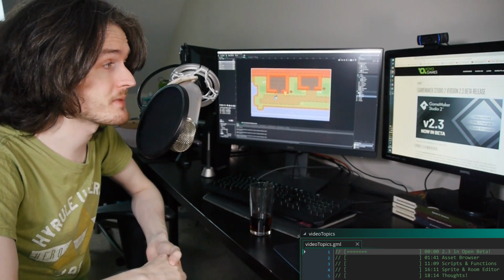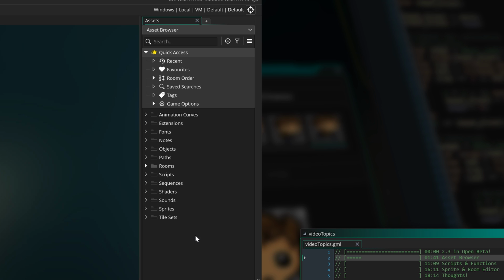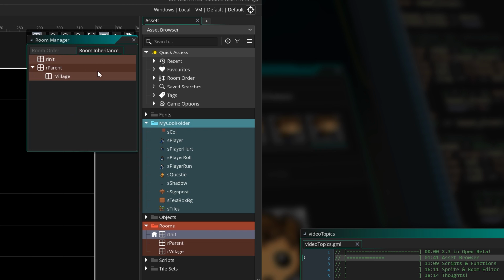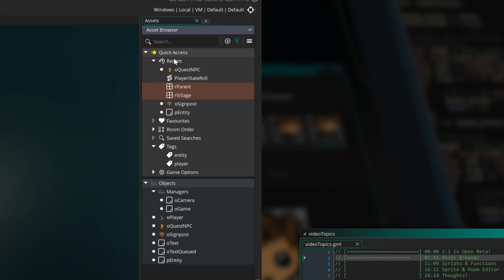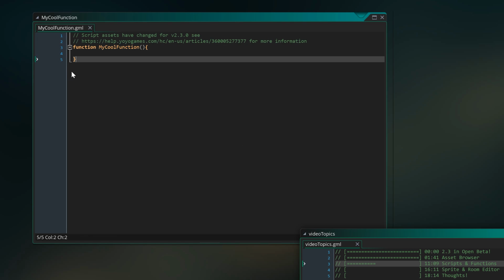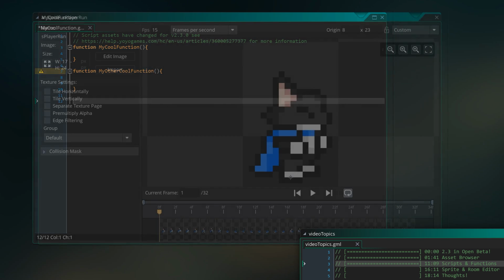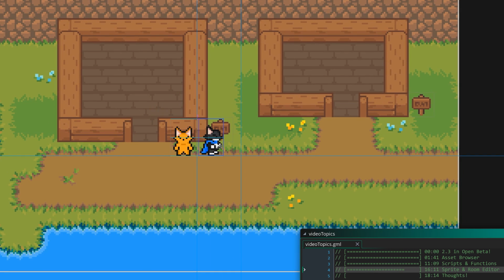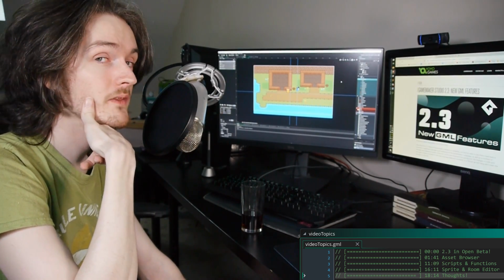GameMaker Studio 2.3 Beta! - Important IDE Changes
GameMaker Studio 2.3 is now in open beta! Here we take a look at some of the biggest changes to the interface users will immediately have to get used to.

00:00 - v2.3 now in Beta!
01:41 - Asset Browser
11:09 - Scripts & Functions
16:11 - Sprite & Room Editor
18:14 - Thoughts!